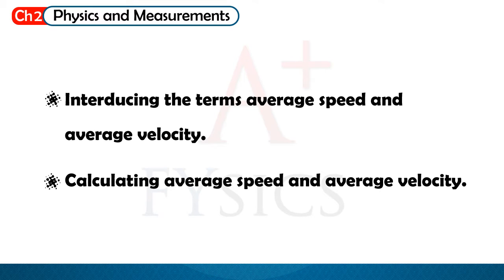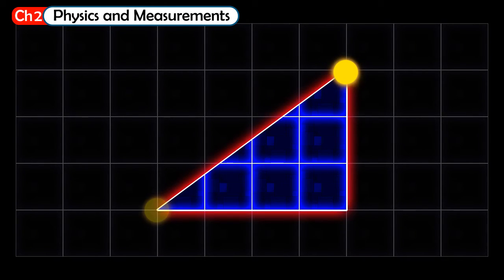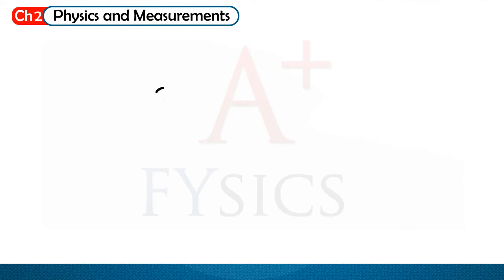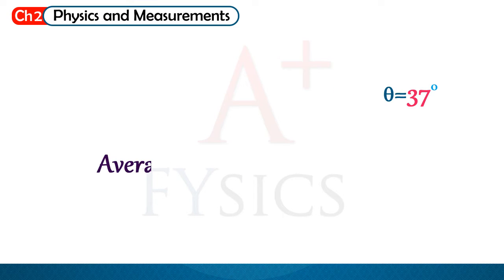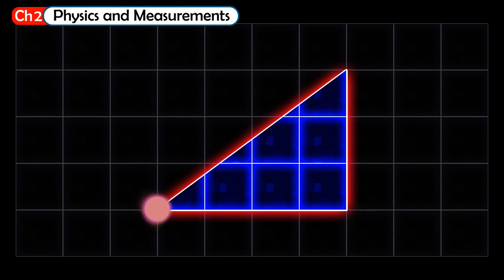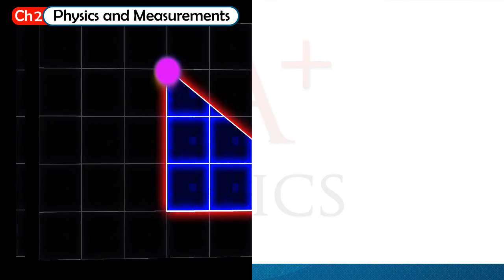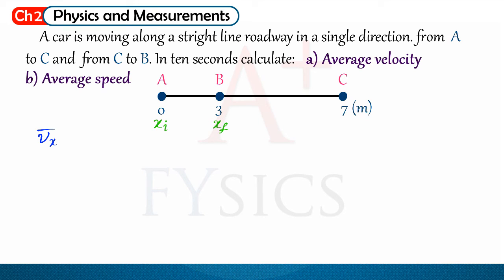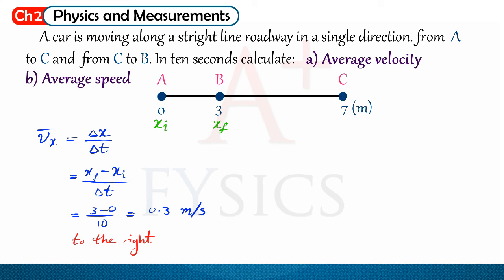General Physics 101 :: Chapter 2 :: Describing Motion | Velocity vs Speed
Physics 101
Presented By :: Fawzi Abu Salma
Designed By :: Ahmed Subhi

Physics for Scientists and Engineers by Raymond A. Serway and John W. Jewett
Chapter 2 ::  Motion in One Dimension
Position, Velocity and speed